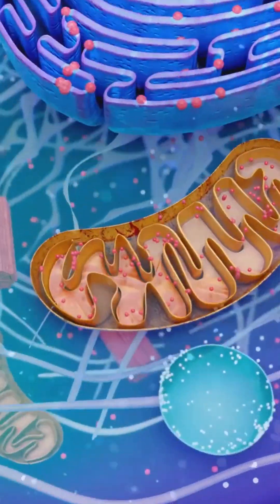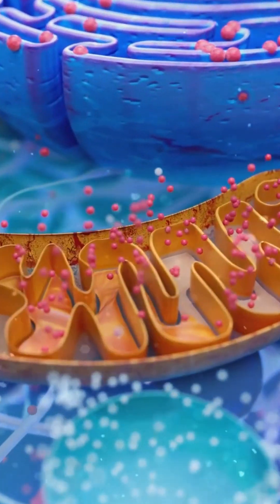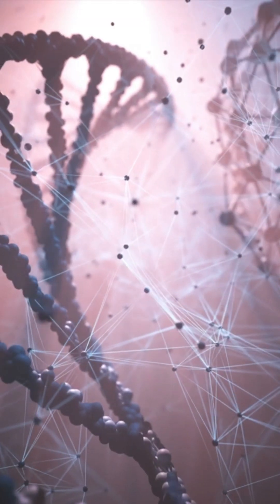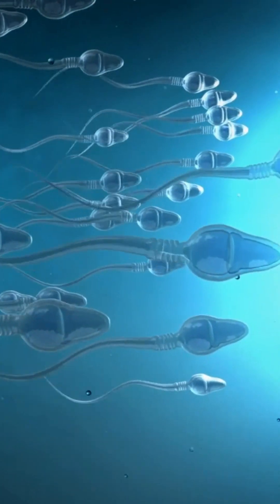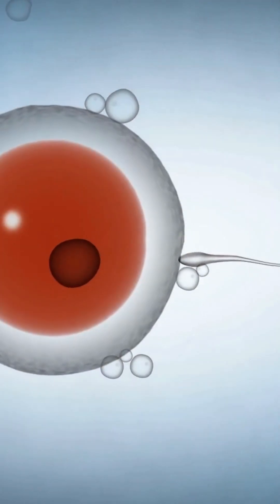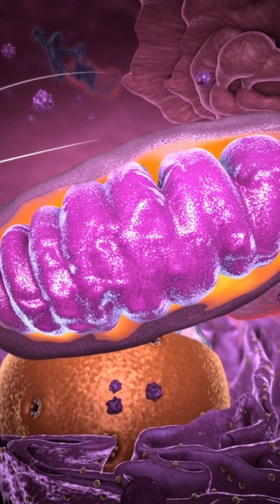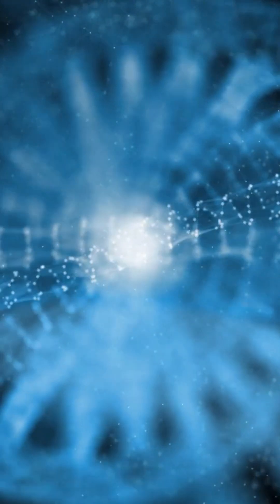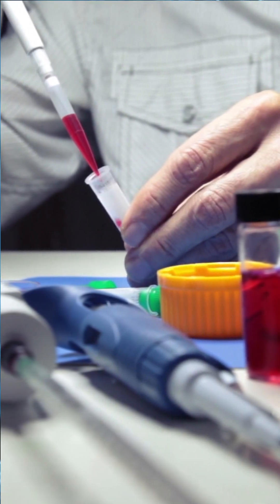Mitochondrial DNA Boasts Distinct Features: Exploring Astonishing Facts | Astonishing Lair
Mitochondrial DNA Boasts Distinct Features: Exploring Astonishing Facts | shortvideo | Astonishing Lair

Delve into the captivating world of mitochondrial DNA with our latest YouTube video.

Uncover astonishing facts about the genetic powerhouse within our cells.

Did you know that mitochondria, the cellular powerhouses, possess their own unique DNA inherited exclusively from the mother?

Discover the fascinating role of mitochondrial DNA in establishing maternal family ties and its utility in forensic investigations, where it serves as a valuable tool when nuclear DNA is degraded.